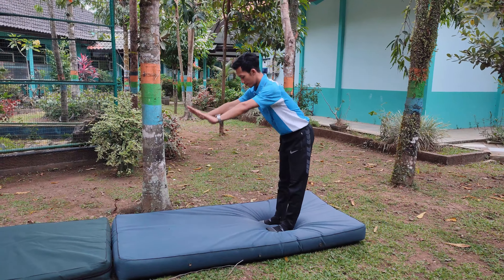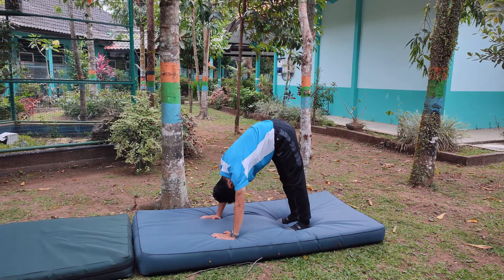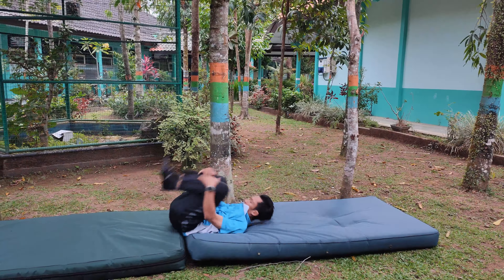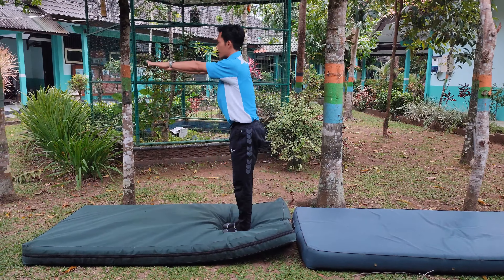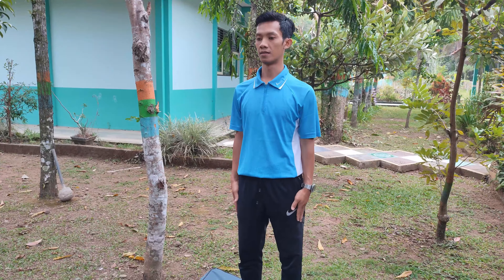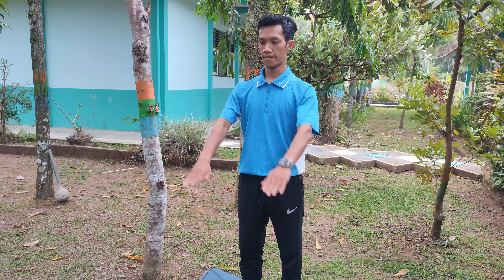Referensi Belajar Mudah Guling Depan | Asma'i AMT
Semoga video yang singkat ini bermanfaat buat temen-temen yang ingin menguasai teknik gerak dasar Guling depan..